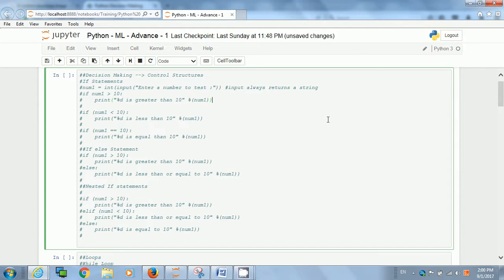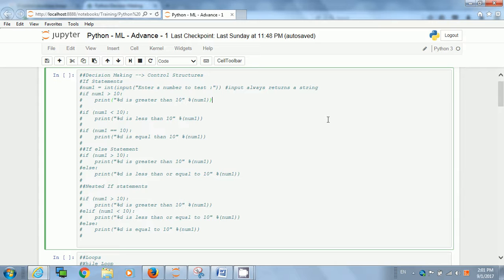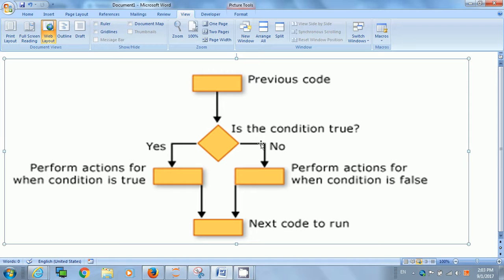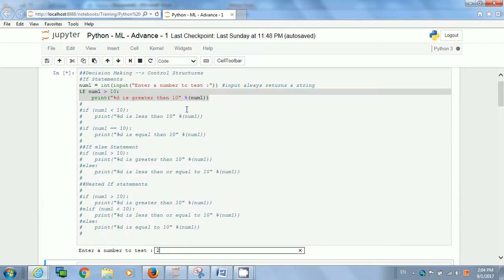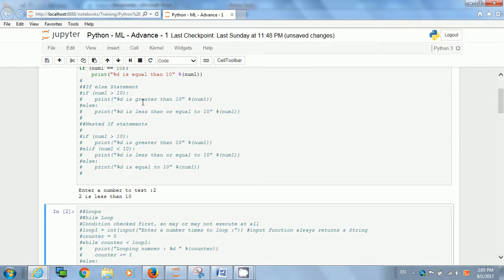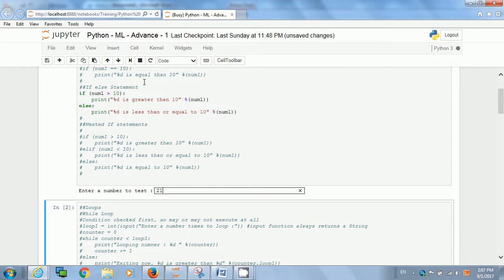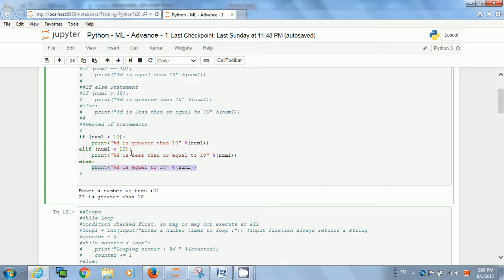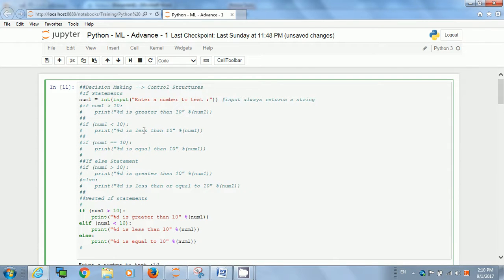Python ML Advance 1 - If statements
Python - If Statements - Decision Making or Control Structure